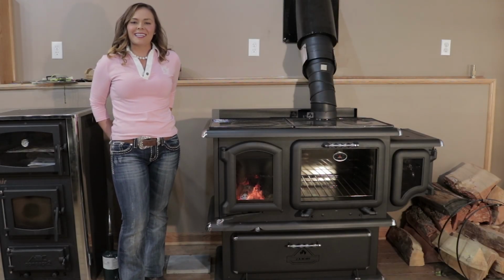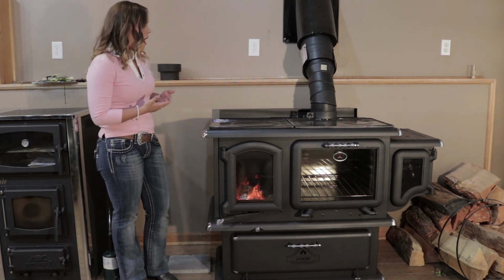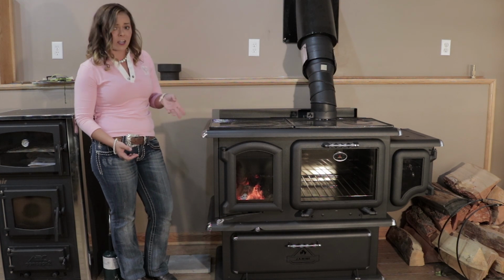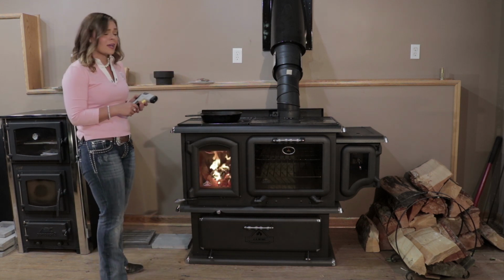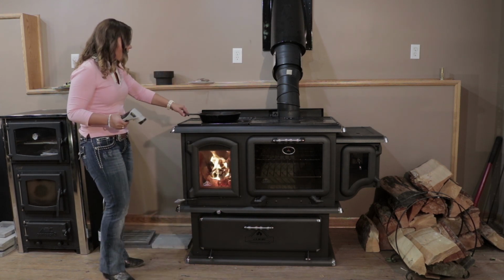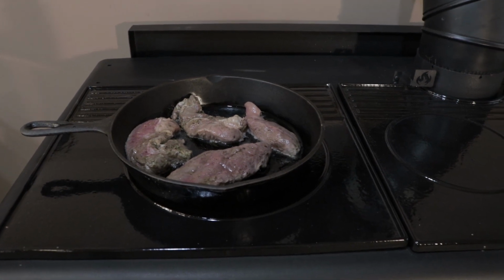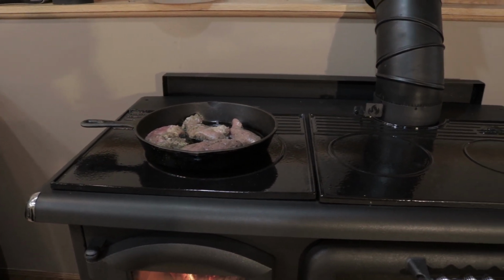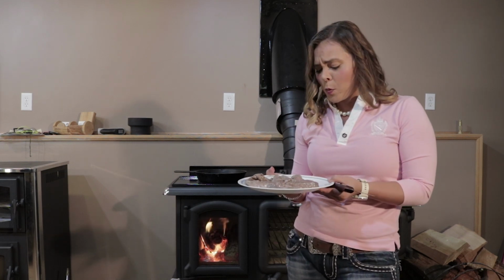J.A. Roby Cookstoves - Cooking on the Enameled Cooktop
Sarah from Obadiah's Woodstoves uses the cooktop on the EPA-Approved J.A. Roby's Chief Wood Cookstove to make a delicious round of seared lamb. Cooking on the Chief is a breeze with its enameled cook top, which makes cleaning up no trouble at all. Sarah also takes some temperature readings before she starts cooking, in order to make sure the cooktop is ready.

Give us a call at:
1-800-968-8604 (Monday - Friday, 9:00 AM - 5:00 PM MST)